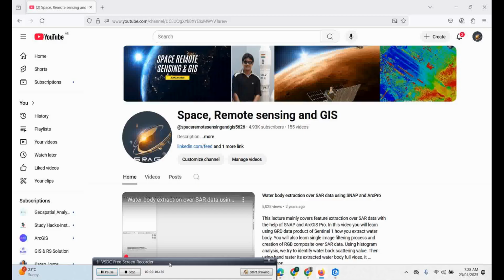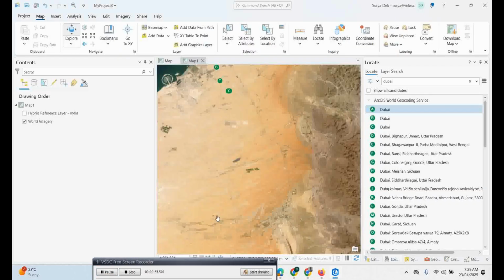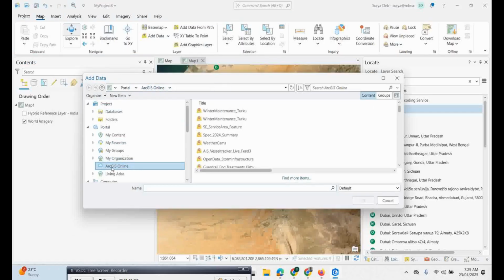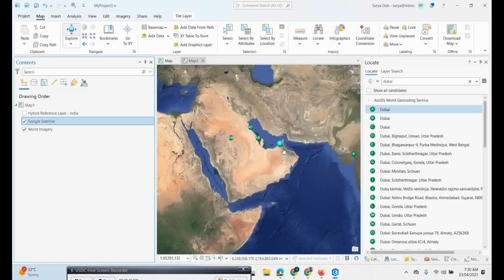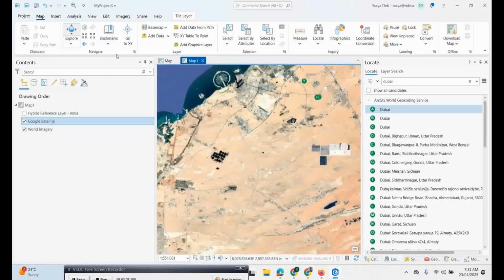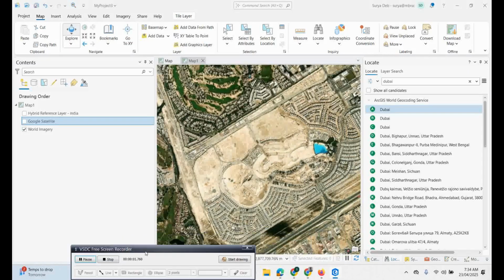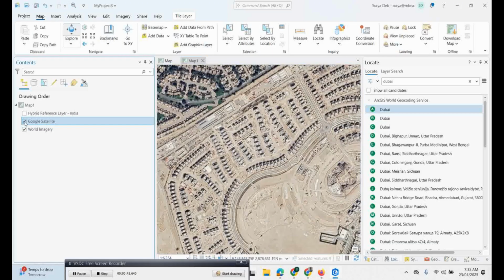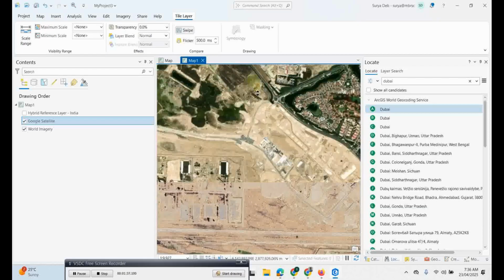Mapping with Confidence: Integrate Google Earth Satellite Imagery into ArcGIS Pro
When working in ArcGIS Pro, one common challenge many GIS professionals face is the limitation of the default basemaps — they are not always up-to-date everywhere. This can create significant gaps, especially when working on dynamic projects like urban planning, disaster assessment, or land use studies where recent imagery is critical.
To solve this, I created a video demonstrating how to seamlessly bring Google Earth satellite images into ArcGIS Pro. 📈
Because Google Earth often provides more recent, higher-resolution, and detailed satellite images compared to ArcGIS Pro’s default basemaps.
Having access to these updated visuals ensures that your analyses are more accurate, current, and contextually relevant — which is vital for making informed decisions and delivering high-quality GIS projects.
🎯 Motivation behind this video:
I wanted to empower GIS users with an easy, practical method to enhance their mapping and analysis capabilities without being restricted by outdated basemap imagery. Adding Google Earth satellite images as reference layers can make a real difference — whether you’re digitizing new developments, analyzing land cover change, or responding to recent natural disasters.
If you want to learn how to integrate Google Earth imagery into your ArcGIS Pro projects easily, check out the video! 📺
I’ve explained the steps clearly so even beginners can apply it.